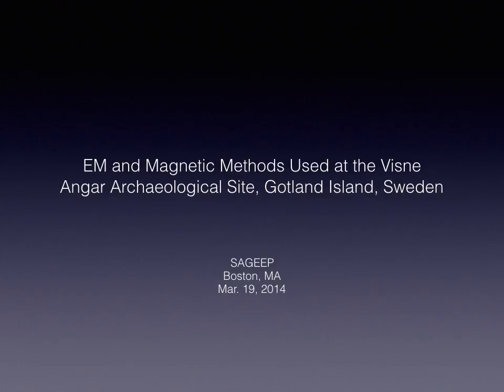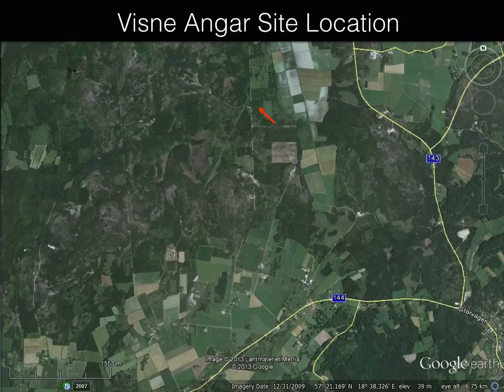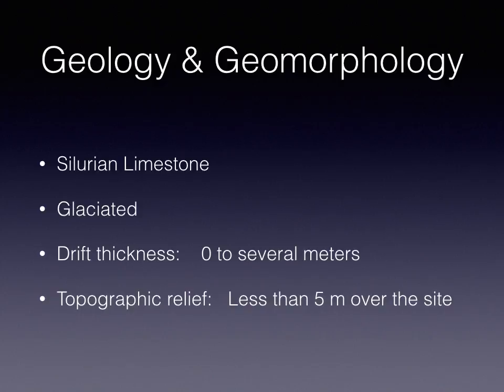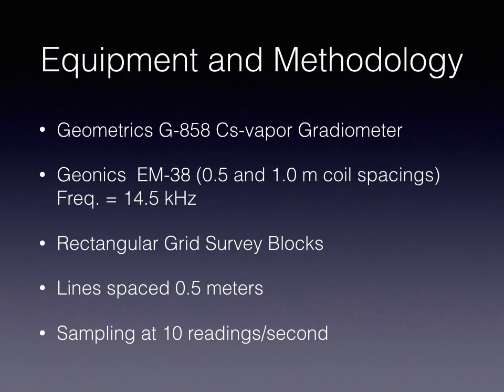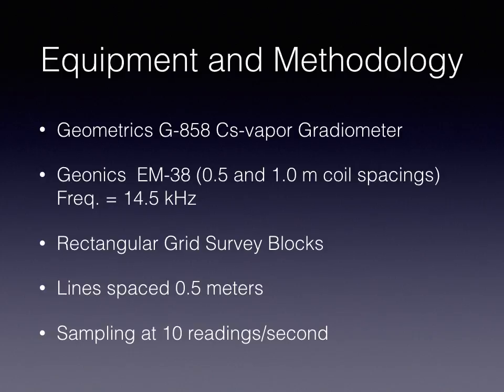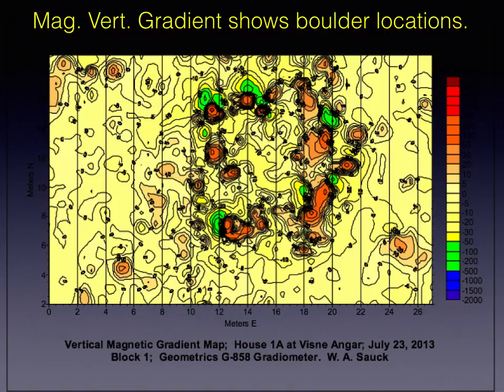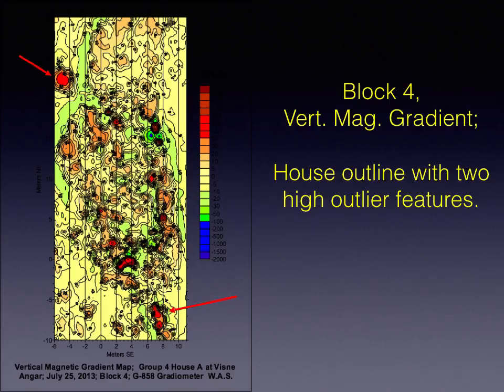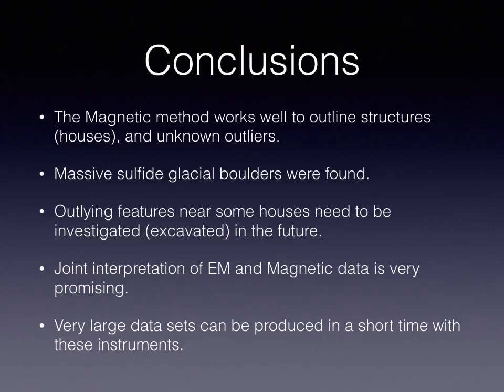Archaeological Survey of Visne Angar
Dr. Pearl's Wednesday Lecture on Site Survey at Visne Angar